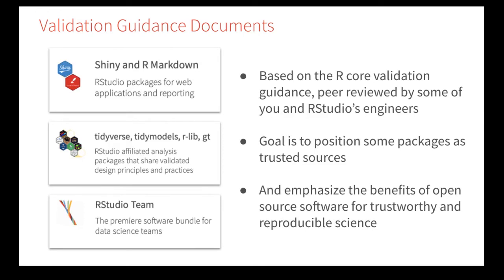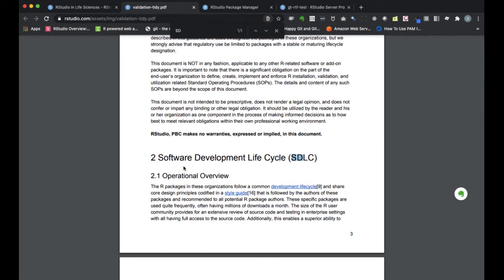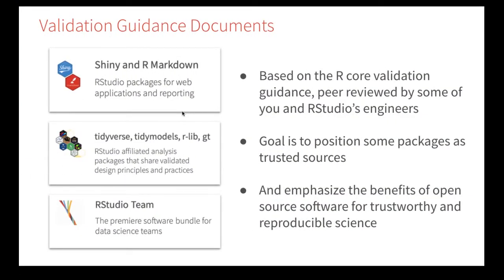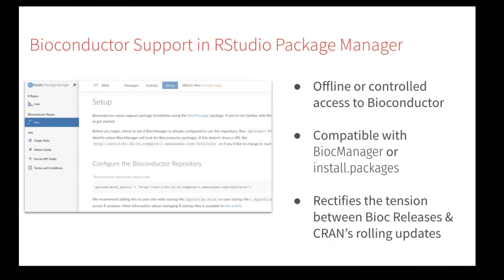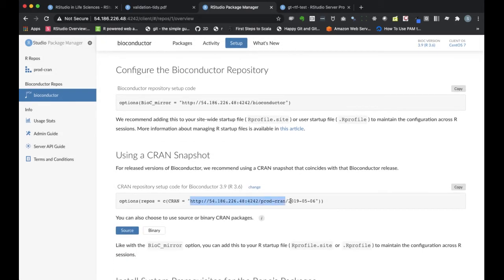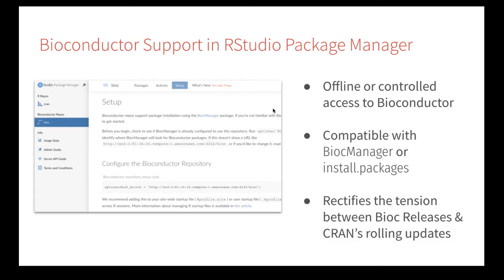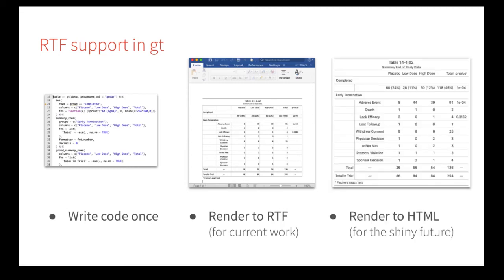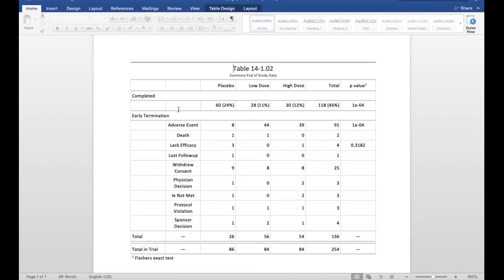R/Pharma 2020 Day 3. Sean Lopp. RStudio's Pharma Updates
R/Pharma Day 3
Sean Lopp (RStudio)
RStudio's Pharma Updates